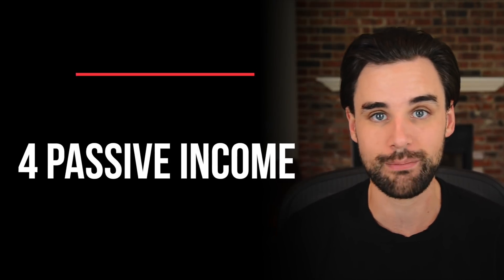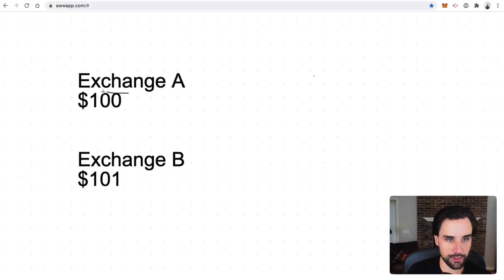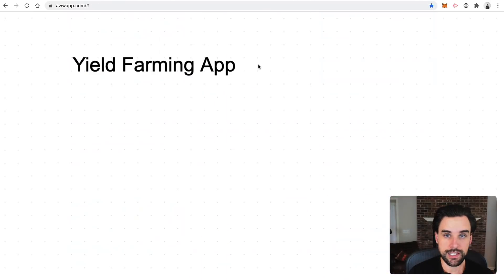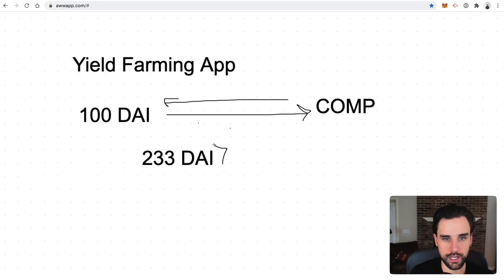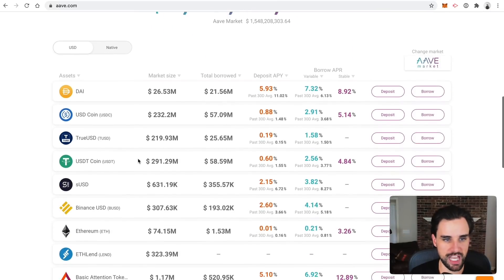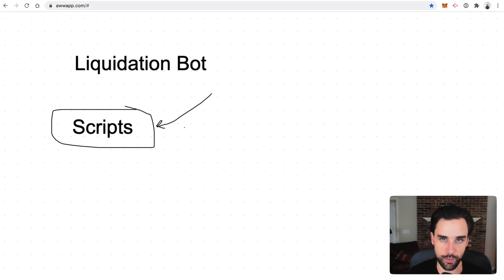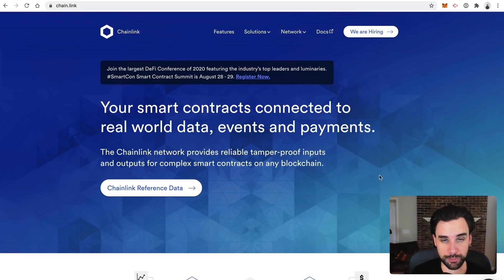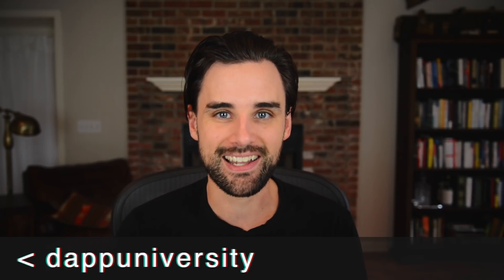4 PASSIVE INCOME blockchain apps YOU can build!